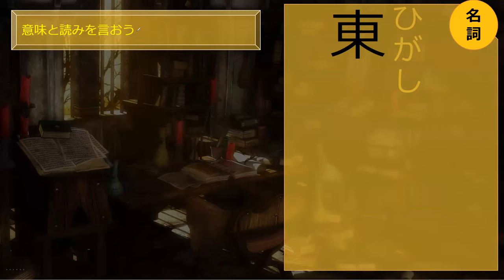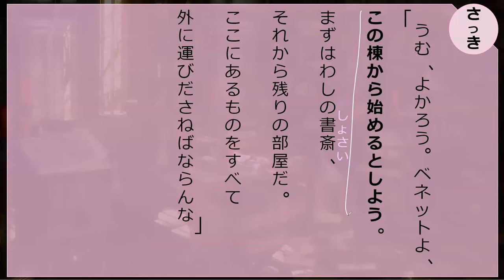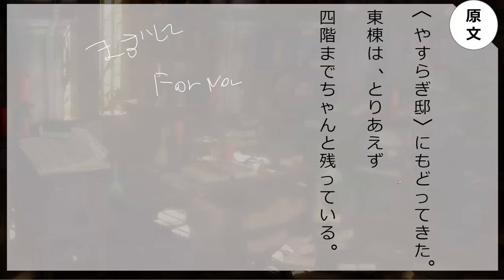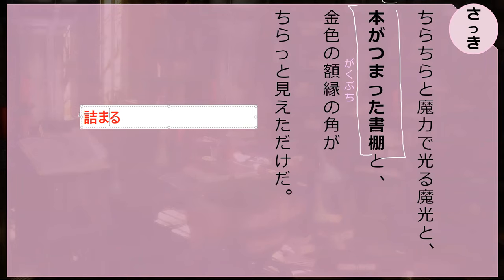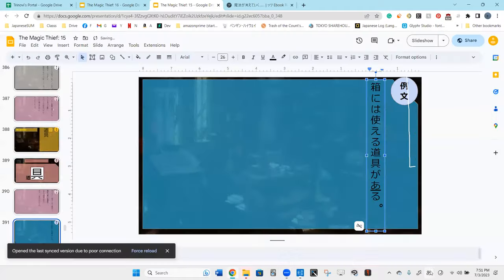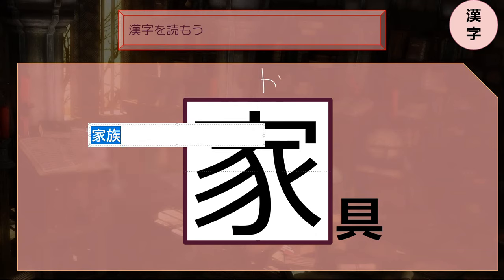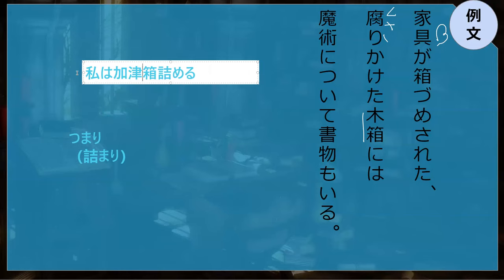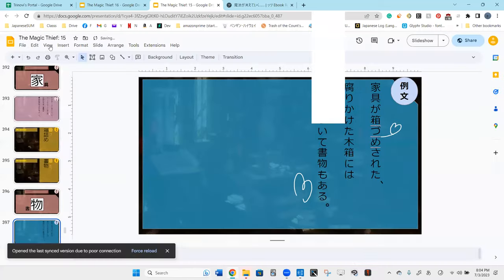Lesson 94B 魔法が消えていく